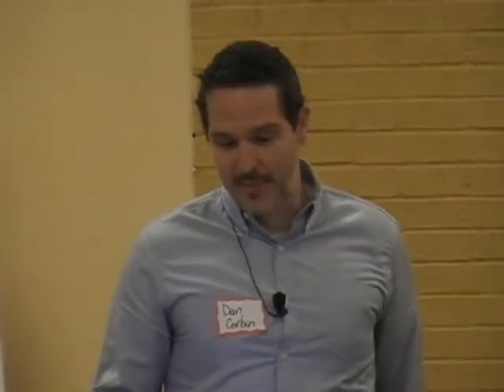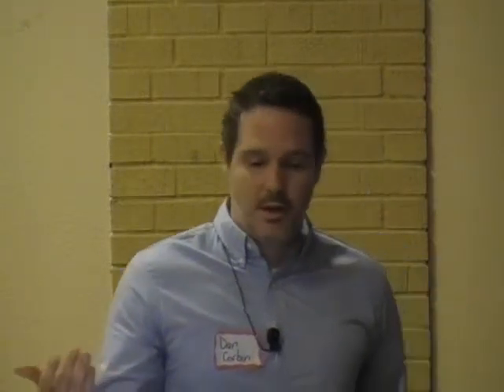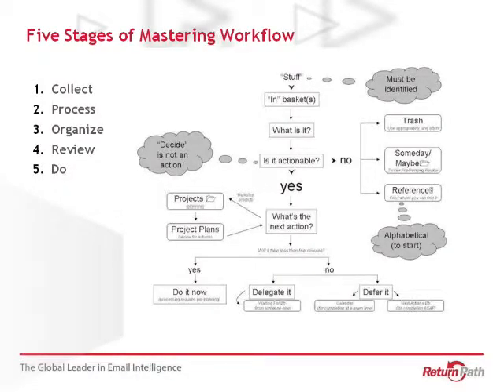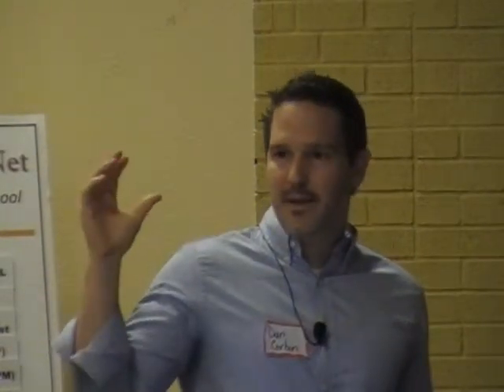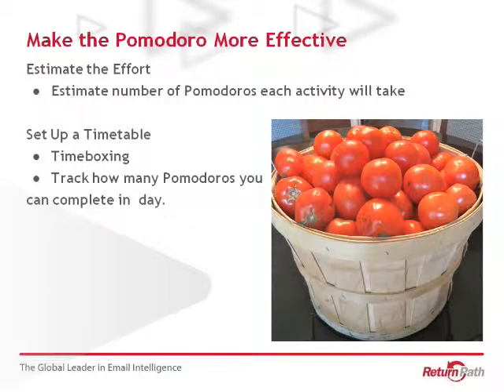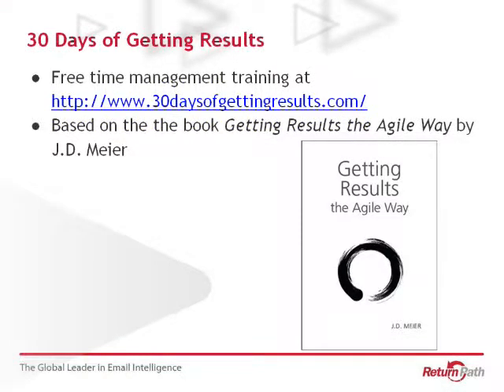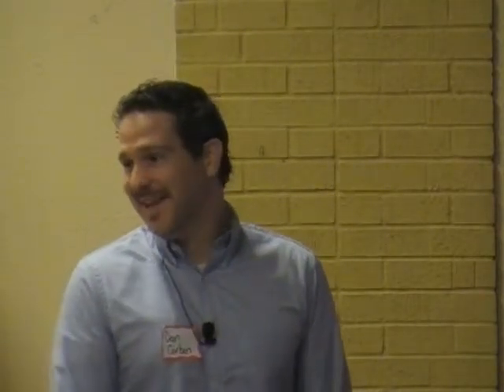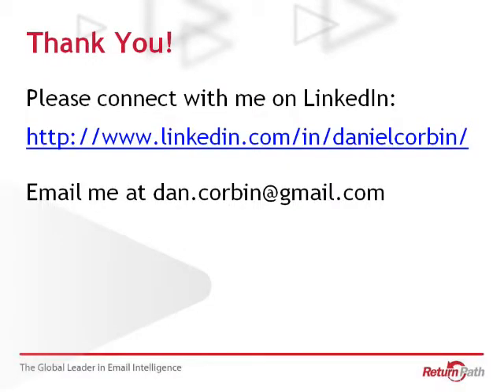Improving Productivity December 5, 2014 featuring Dan Corbin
Presented at the Launch Pad Job Club meeting by Dan Corbin, on December 5, 2014, at the Capital City Event Center.